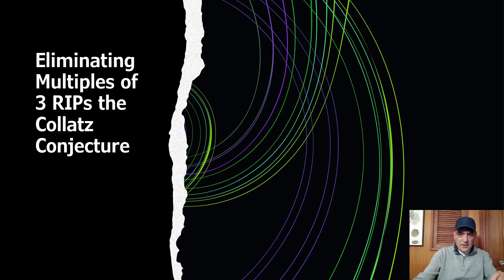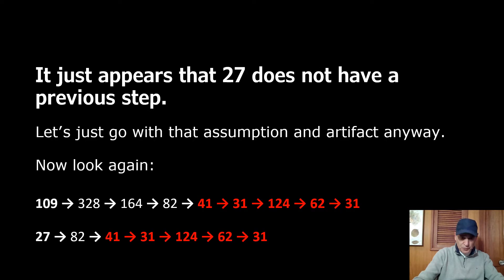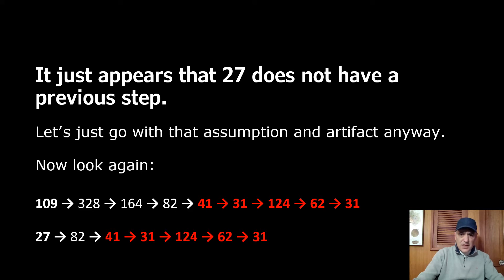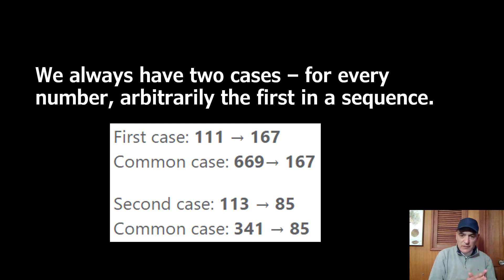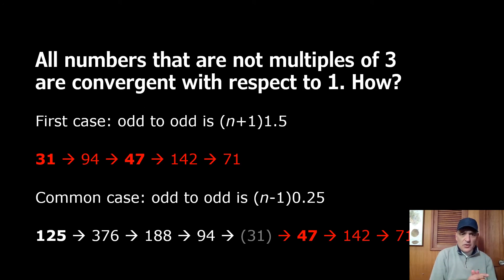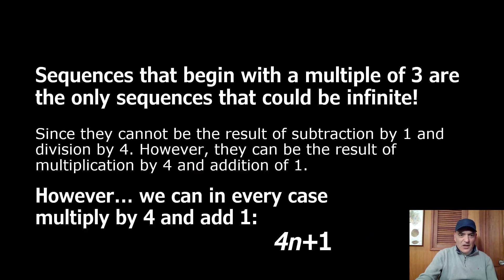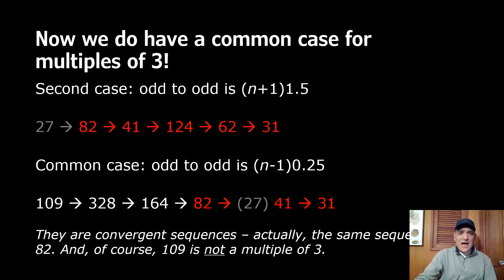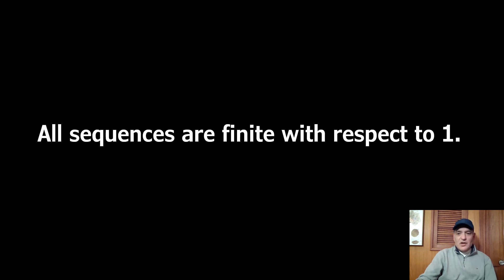"RIP" the Collatz Conjecture: 4n+1 and Multiples of 3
We see how a big exception proves a fundamental rule of convergence. (Excuse the awful error in the sequences on slide 4! ) The brilliant thing is that an input-output asymmetry in conventional 3x+1 sequences enables an extension of the 4n+1 "replication property" to sequences that "begin" with multiples of 3. It’s as though the Collatz conjecture has shot itself in the foot.